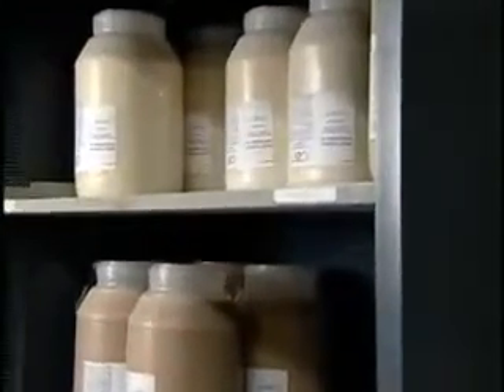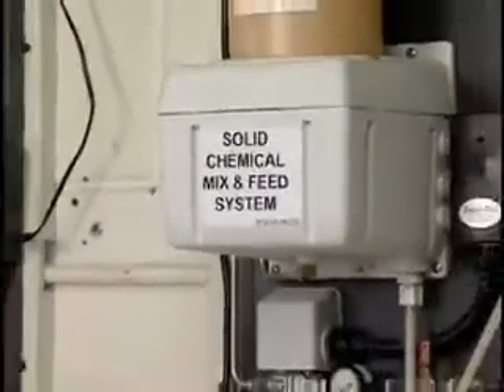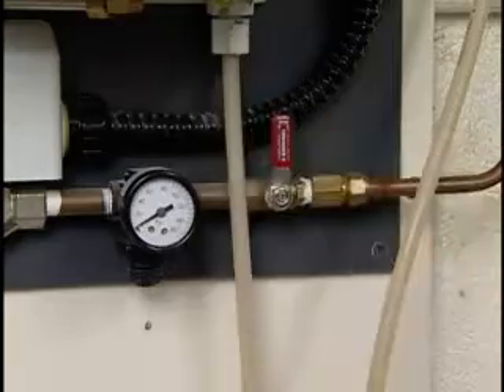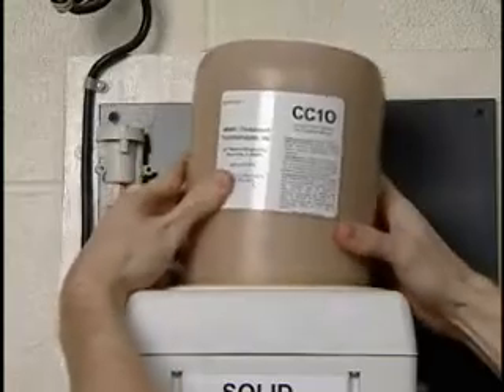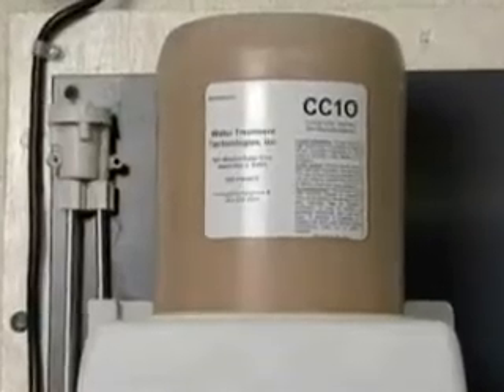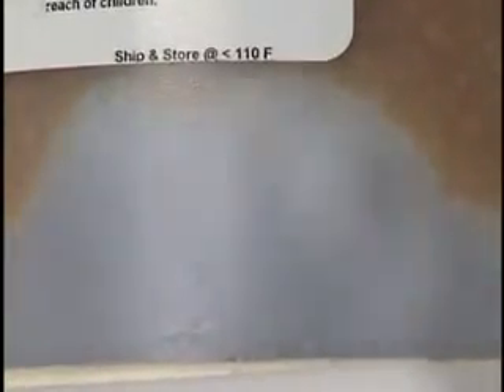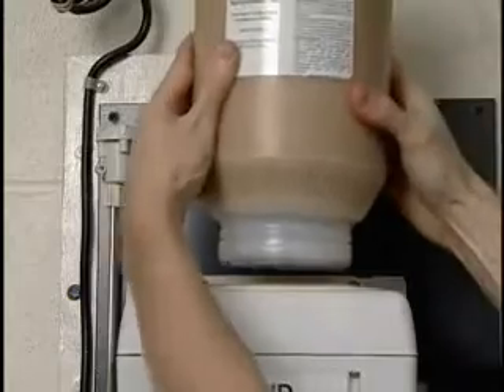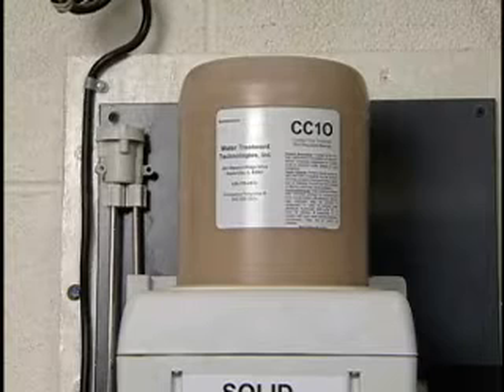EnduroSolv - Green Chemistry Water Treatment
We provide on-site solid water treatment solutions using the EnduroSolv line of drumless water treatment products.